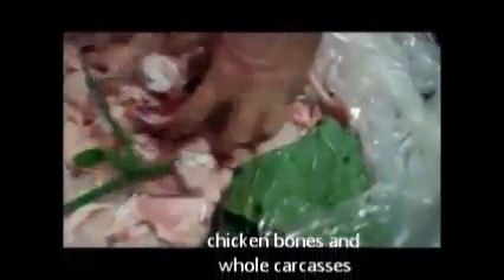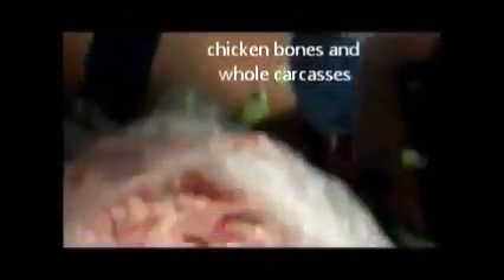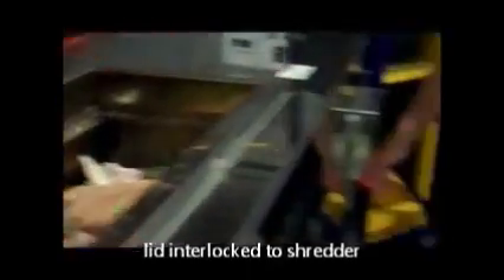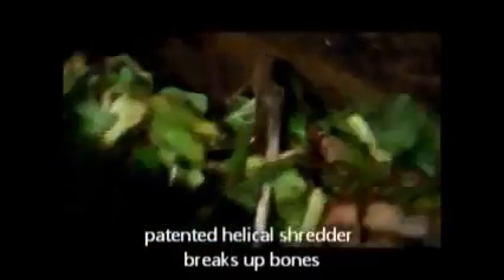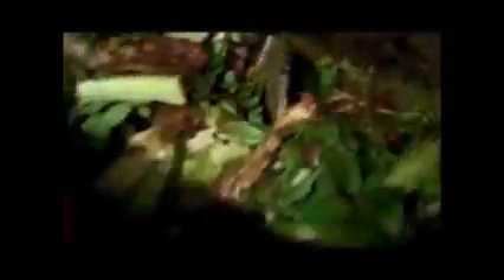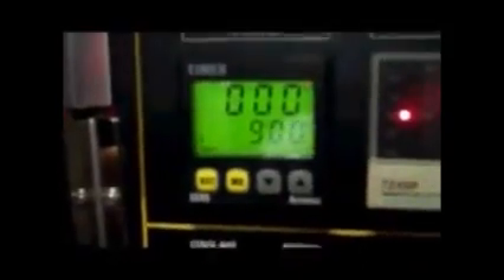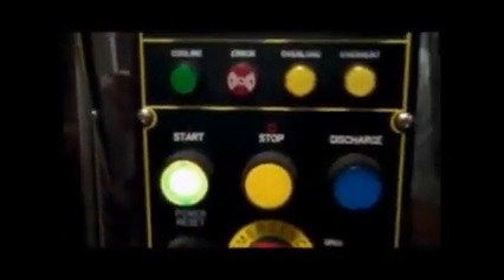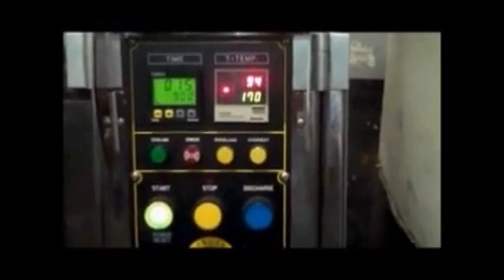Gaia Town Hall Jan 24.wmv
Overview of the process of creating a viable biomass from food waste typical of that sent to landfill